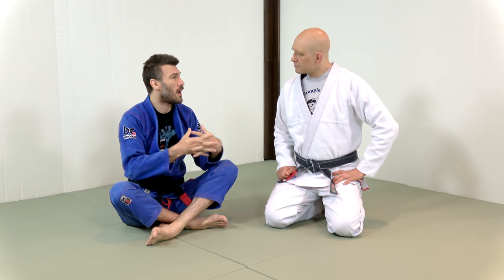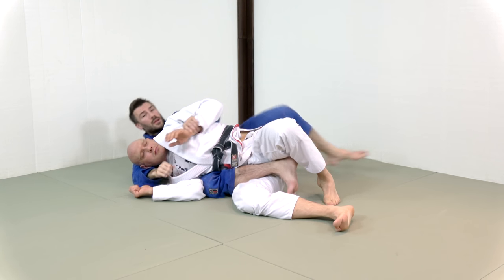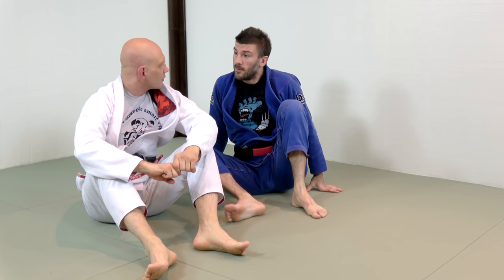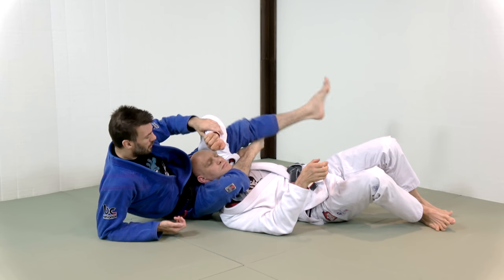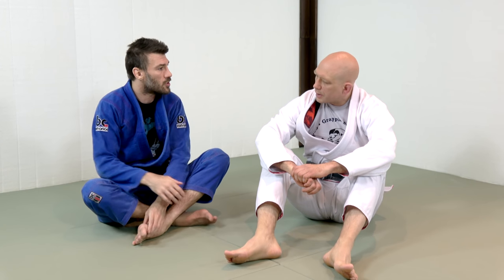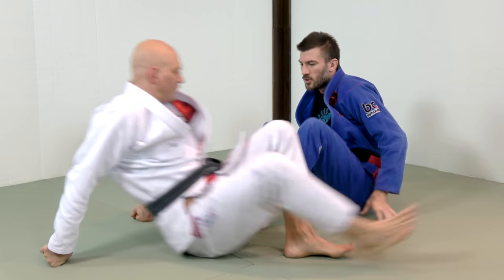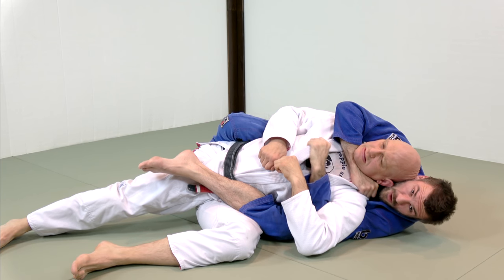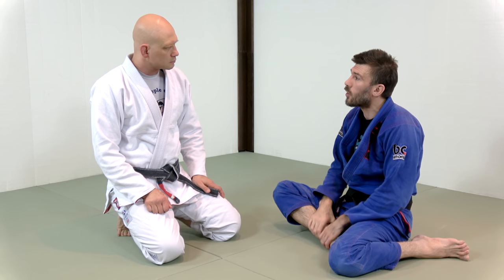The Ultimate Guide to BJJ Weak Side Back Attacks (Complete Instructional)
A complete instructional on controlling and attacking the back from the weak side with BJJ black belt Rob Biernacki. Download this as FREE module in the Grapplearts BJJ Master app Rob's BJJ Formula is also available as a series of modules within that same app that's free to download and preview.

All 4 volumes in this instructional are also available in DVD format